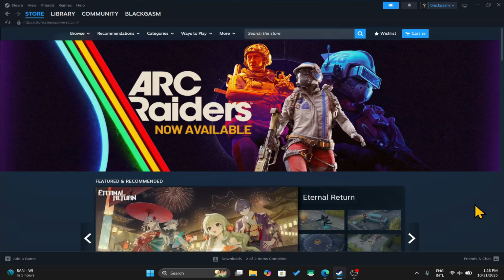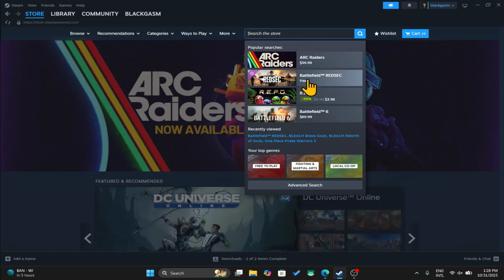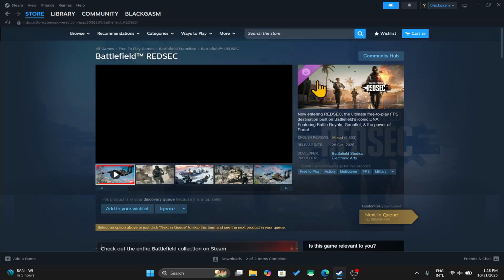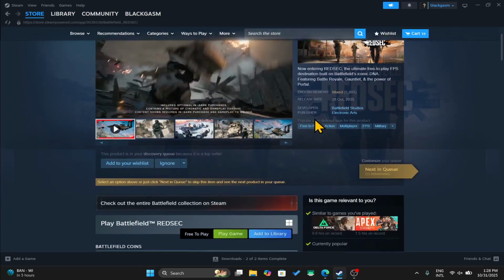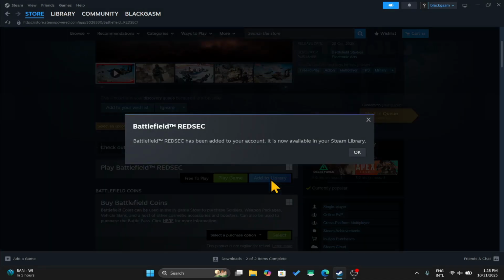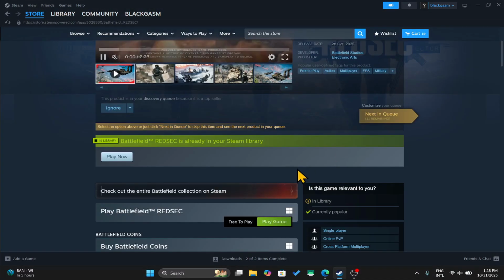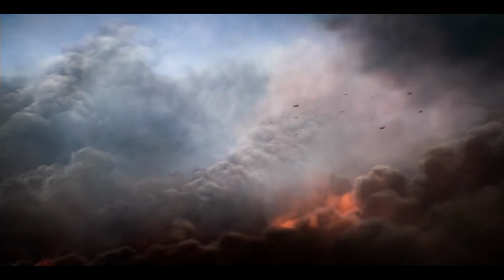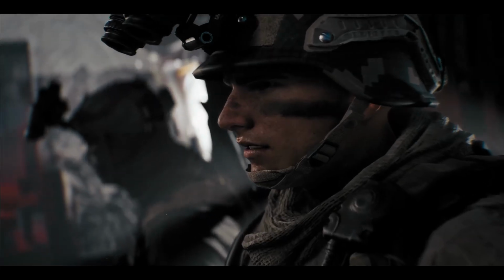How to Download & Install Battlefield REDSEC on PC | Free-to-Play 2025 Guide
In this video, we’ll walk you through how to download and install Battlefield REDSEC on your PC — the free-to-play battler from the Battlefield 6 team!